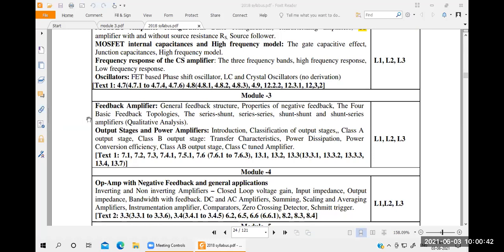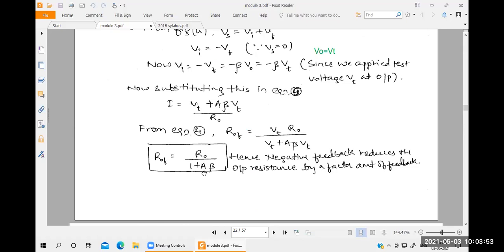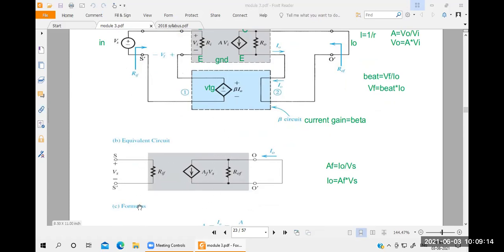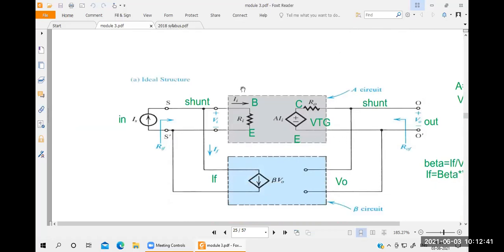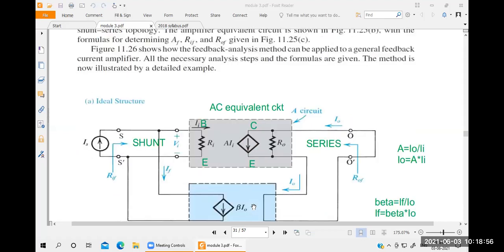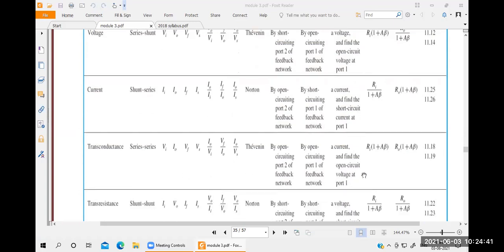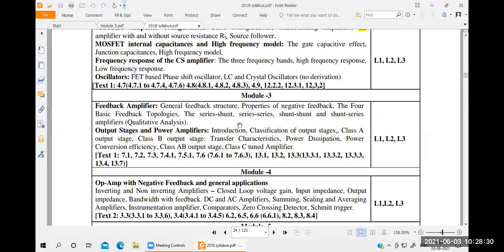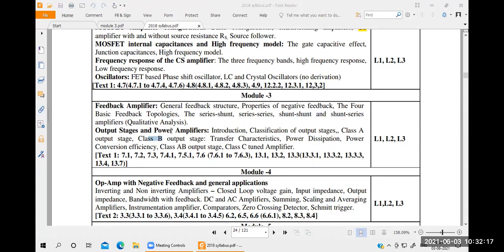MODULE 3 ANALOG CIRCUIT 18EC42 VTU CLASS 22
FEEDBACK NETWORK AMPLIFIER

I RAVIKUMAR K I working as an assistant professor. I have 8 years of teaching experience. I specialize in Fundamentals of Electronics, Analog Circuit, Electronic Devices, Memristors, and VLSI and CMOS design. I am ready to teach you in an online mode with the above-specialized fields.